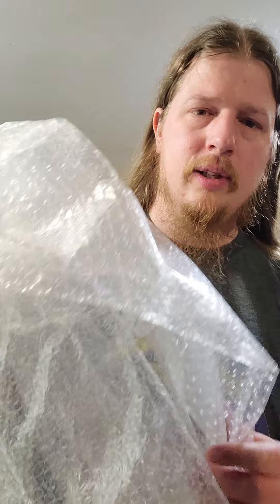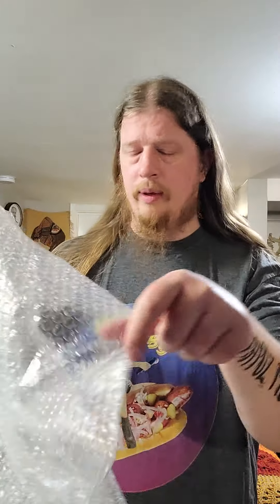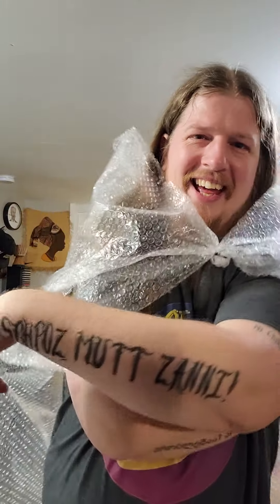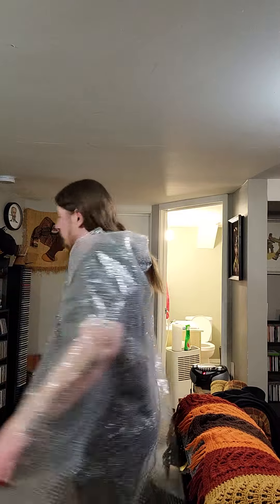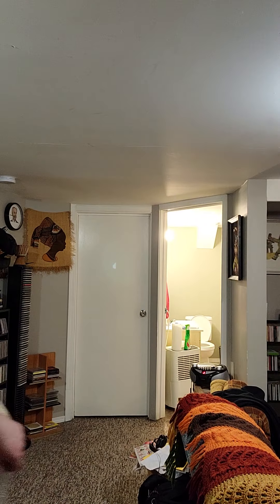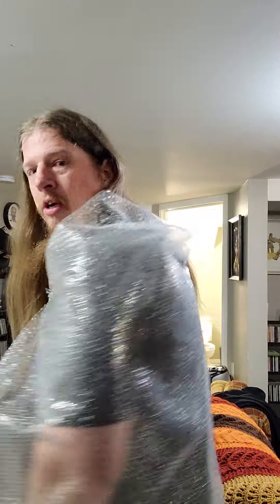Bubble Cape!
A cape of bubbles